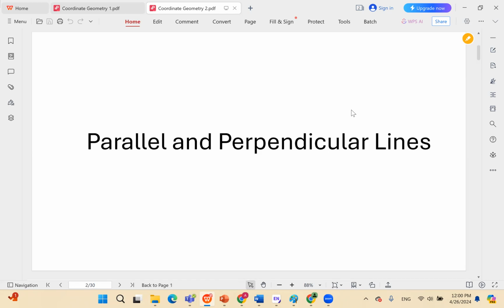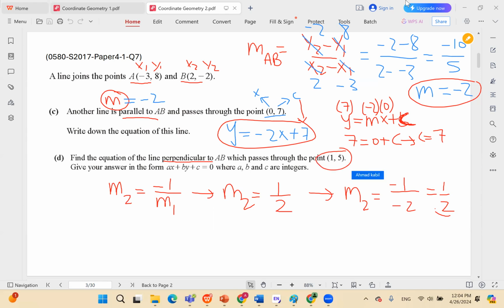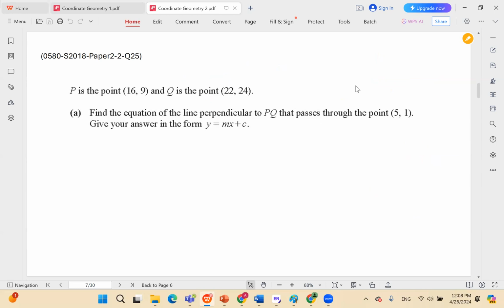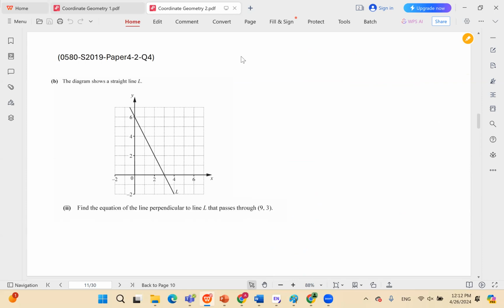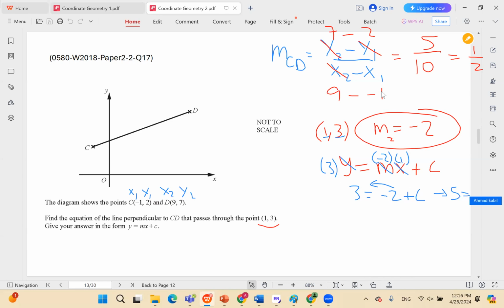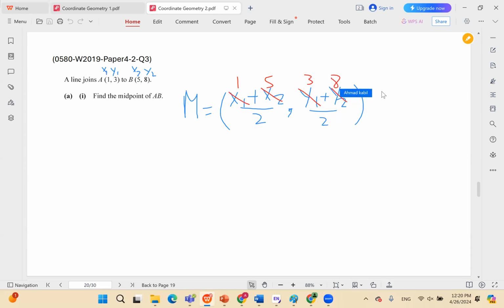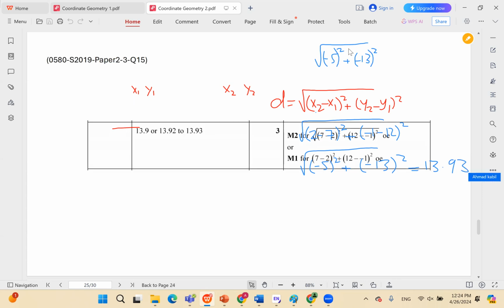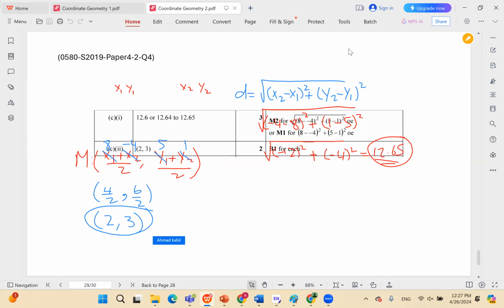Coordinate Geometry 2